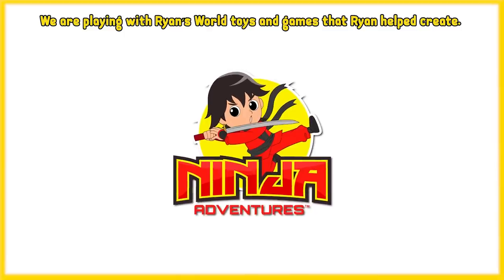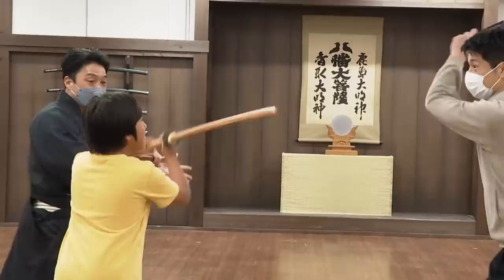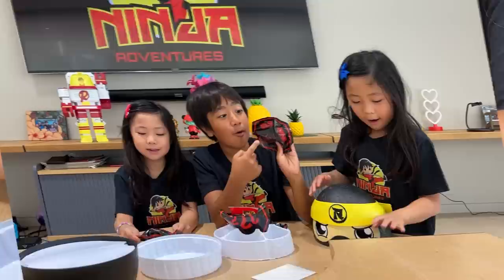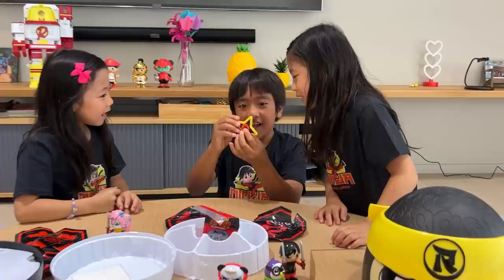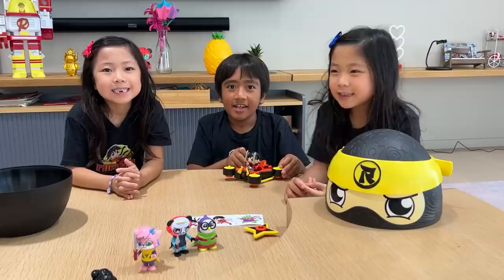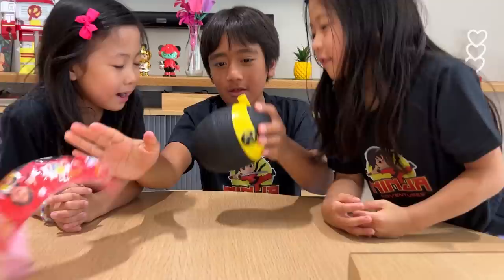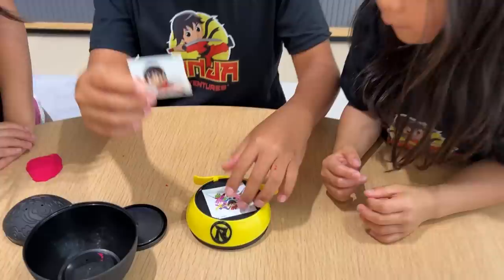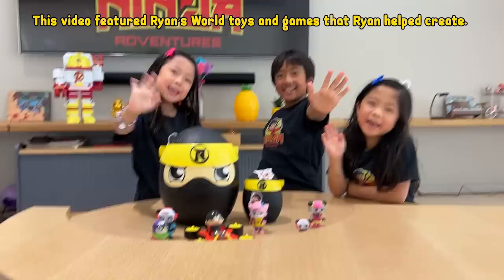Ninja Adventures Giant Mystery Egg is now available! Let's unbox it!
Parents, you can pick up Ryan’s World Ninja Adventures Giant Mystery Egg and Mini Mystery Egg exclusively at Walmart! Giant Mystery Egg Mini Mystery Egg